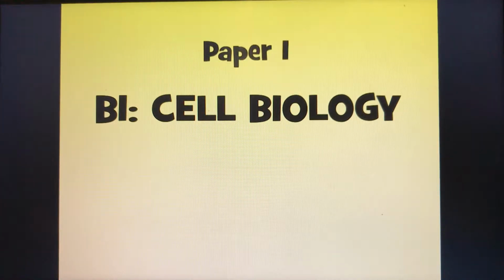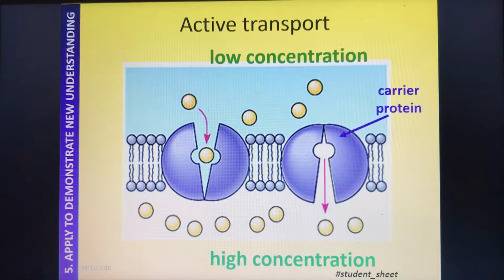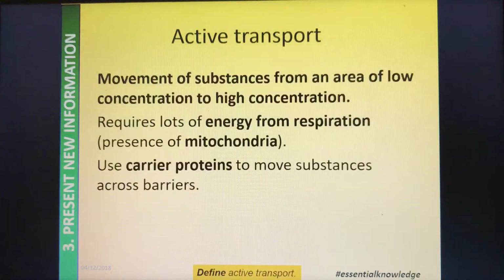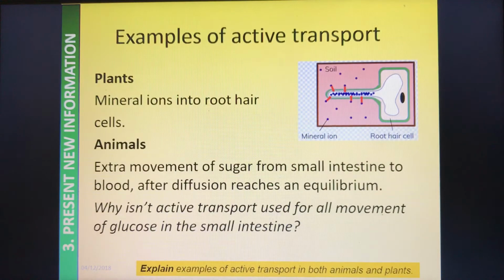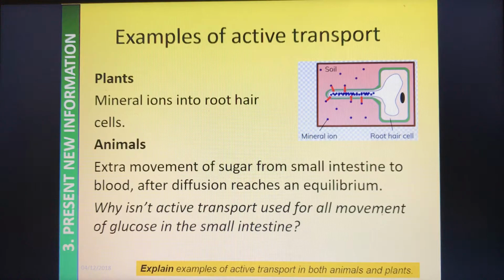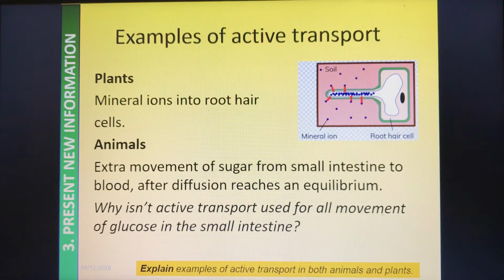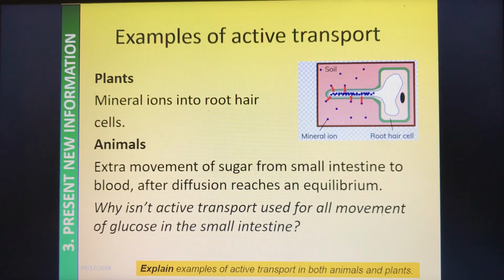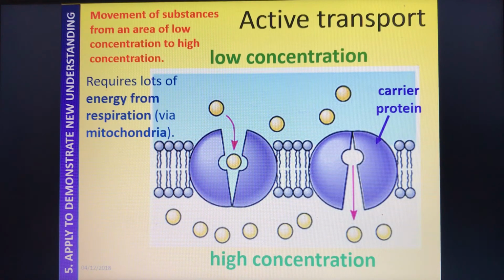B1 Active Transport